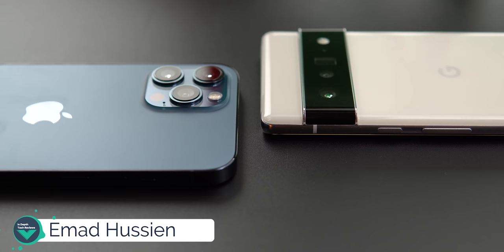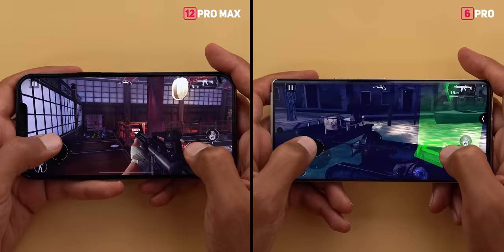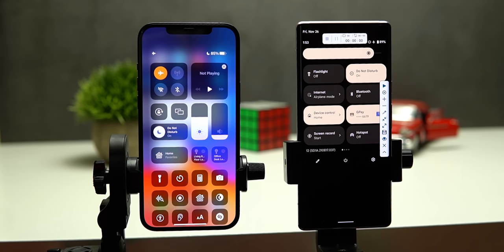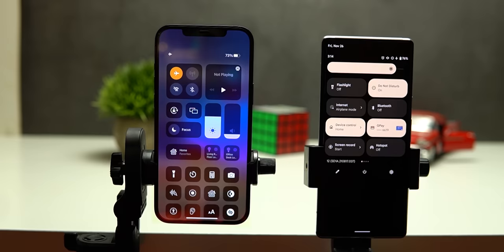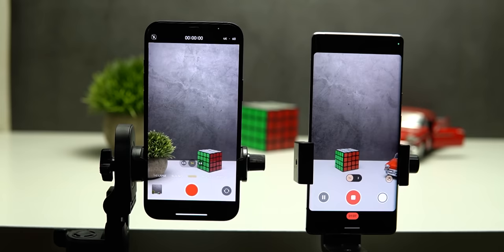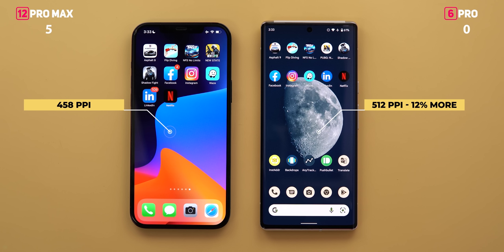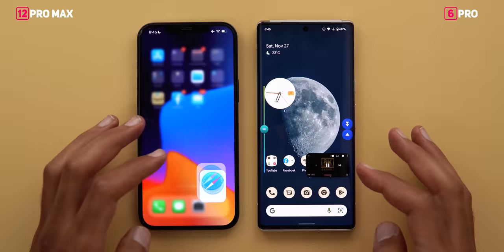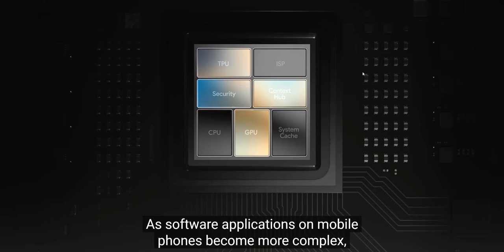Pixel 6 Tensor Chip - The Multi-Tasking Beast of 2021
In this video I will test Google Tensor Chip used in the Pixel 6 and Pixel 6 Pro and compare it against Apple's A14 Bionic Chip in the iPhone 12 Pro Max to see how well optimized is the Tensor Chip.

This comparison includes 4 tests to give you a well rounded idea about the tasks that Google's own chip can handle better than the competition.

***Time Codes***
0:00 - Intro
0:37 - Preparation
1:09 - Test 1: Screen Sharing & Gaming
2:34 - Test 2: Heavy Camera Tasks
6:20 - Test 3: Speed
8:31 - Test 4: Heavy Browsing
9:44 - Conclusion
10:18 - Outro